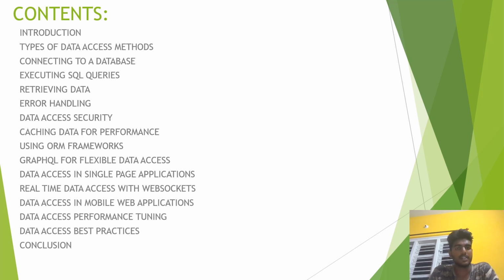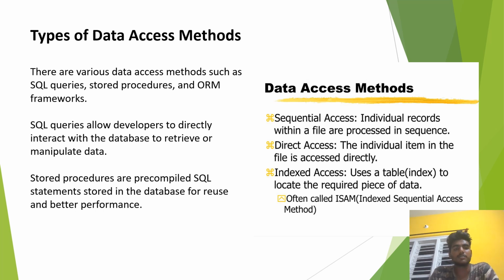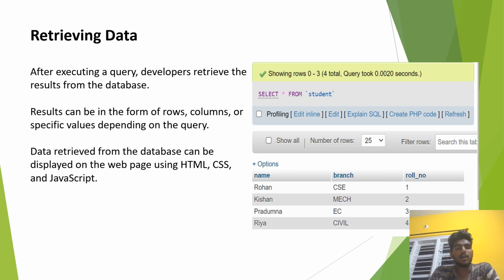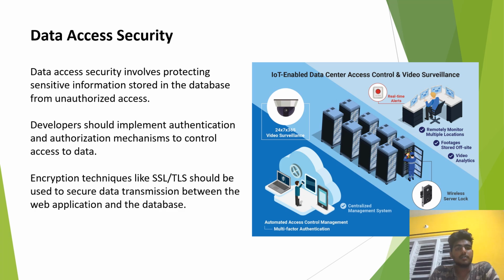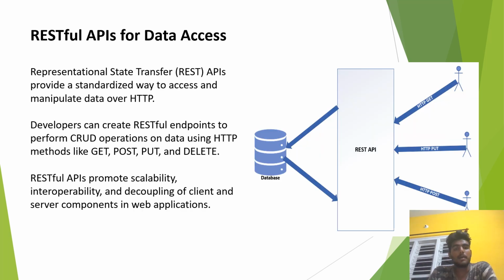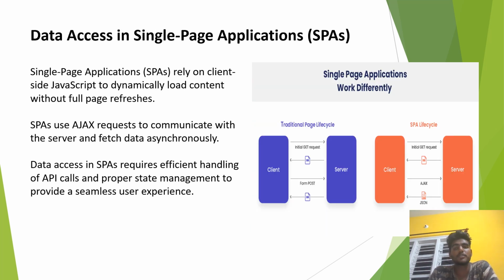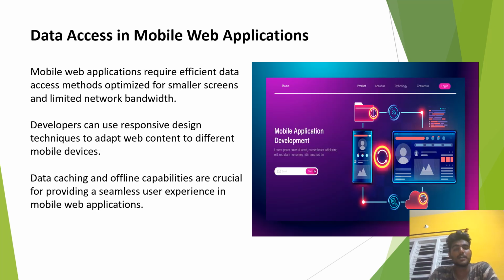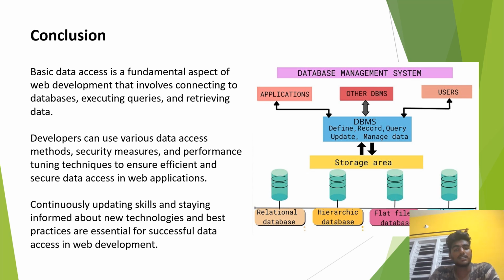Basic data access